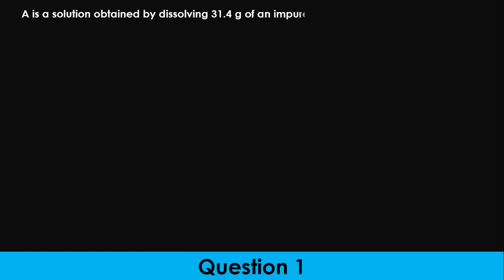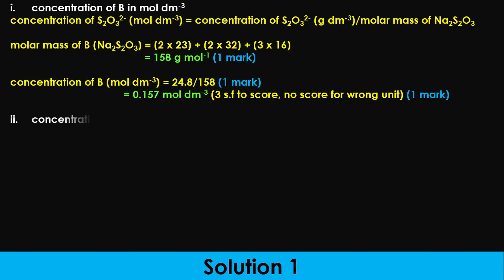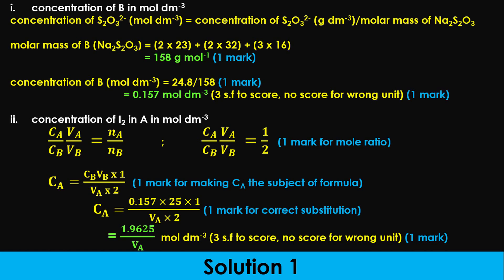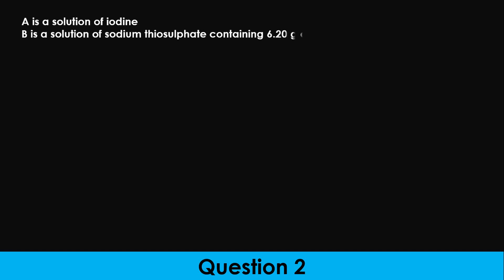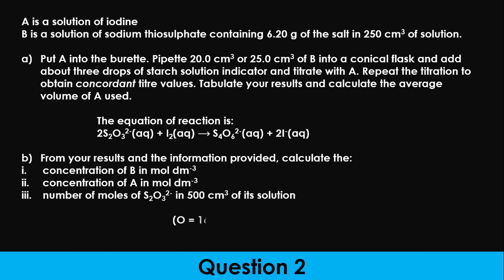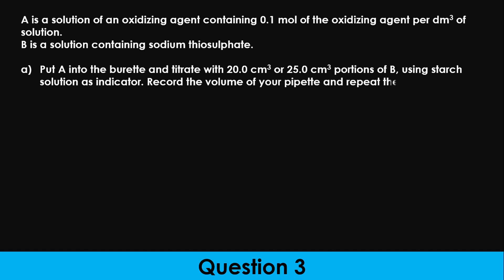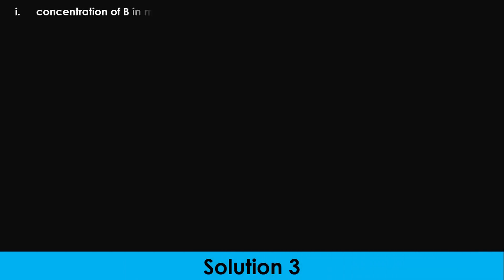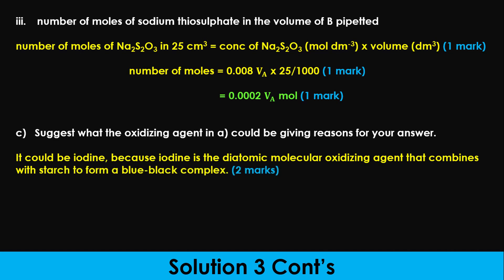2022 WAEC Chemistry Practical | Questions & Answers (Part 1)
This video looks at the possible questions that candidates can encounter in the 2022 WAEC Chemistry Practical examination, with their corresponding solutions or answers based on the redox titration between iodine and sodium thiosulphate solutions. It also contains and explains the table of values for the titre value of the titration we carried out Part 1.